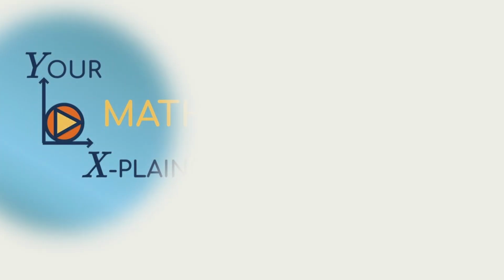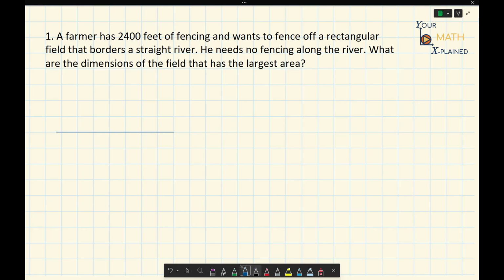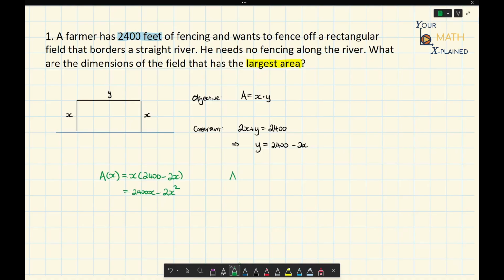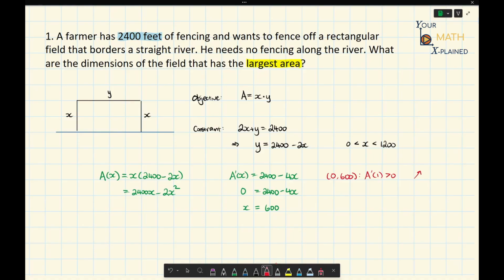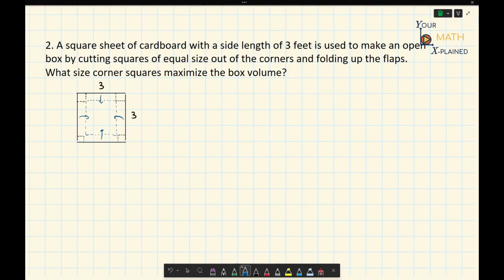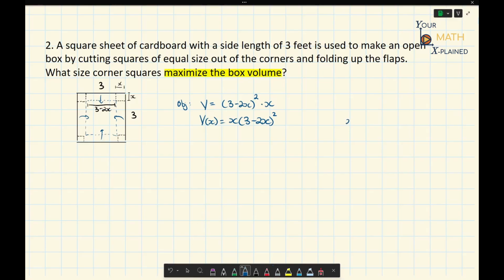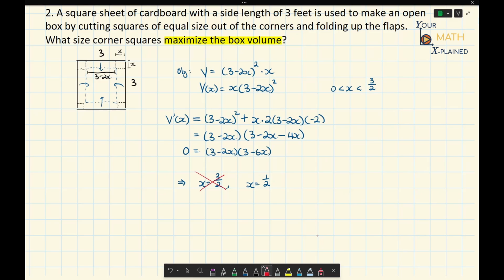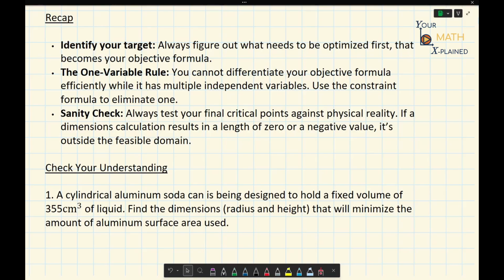Optimization: The Framework for Min-Maxing [Intro]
If you own a business, you don't want "some" profit; you want the maximum profit. If you are manufacturing soda cans, you don't want to spend extra money on aluminum; you want the minimum surface area for your target volume. Optimization is where calculus transitions from an abstract math class into a multi-billion dollar tool used by tech companies, engineers, and logistics experts every day. Today, we learn the systematic framework to solve these real-world puzzles.

You’ll learn:
- The two essential equations of any optimization problem: the Objective Equation (what you want to maximize/minimize) and the Constraint Equation (the limitation).
- The core strategy: Use the constraint to reduce the objective function to a single variable.
- How to solve the classic optimization problems seen in Calculus classes.
- How to identify and discard extraneous critical values.

Chapters
00:00 - Introduction
00:06 - The Optimization Framework
1:25 - Maximizing Area Problem
6:15 - Maximizing Volume Problem
11:44 - Recap and Check Your Understanding Question